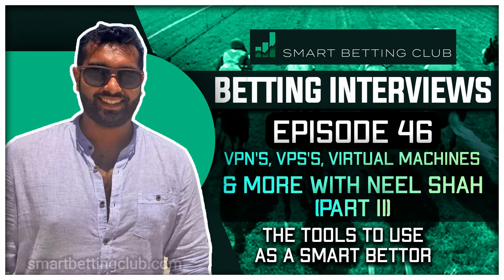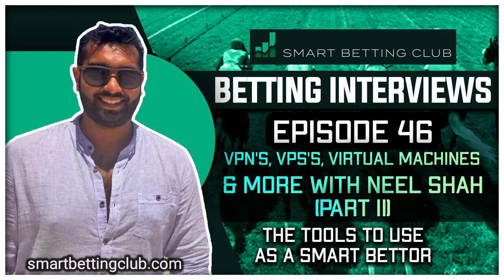VPN's, VPS's, Virtual Machines & More With Neel Shah (Part 2) / The Tools To Use As A Smart Bettor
This episode is the second of our 2 part series exploring concerns about the data that bookmakers collect on those of us who bet with them and what you need to know about this as a smart punter.

Once again I am joined by experienced punter and betting expert, Neel Shah to discuss some of the options available to you as a smart punter including a look at Virtual Private Networks and Servers (also known as VPN's and VPS's) as well as Virtual Machines, Proxifiers and other tools and techniques to consider to protect your information and help you get on.

We also look at how useful mobile phones can be when betting, especially to help 'hide in plain sight' as a winning bettor plus the software that allows you to run your phone screen on your laptop for ease of use.

With trust in big bookmakers running at an all time low and an increase in complaints about accounts closures, delayed withdrawals and just general awful customer service, the more you know about how they operate and how in turn to get your bets on and get paid, the better for you if a smart punter.

If you missed it you can download Part 1, which is episode 45 via the Smart Betting Club podcast feed available on all major podcast directories.

Discover More:

Learn more on the Smart Betting Club and how we help winning bettors
Contact Brian Coplin (referenced in chat) via Telegram Brianacoplin0
Podcast feedback - contact SBC on twitter @sbcinfo